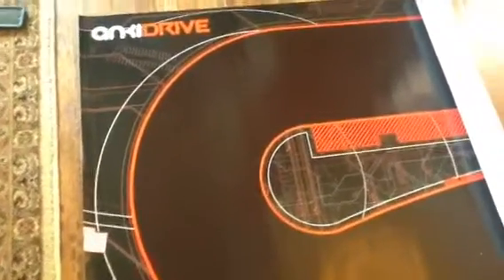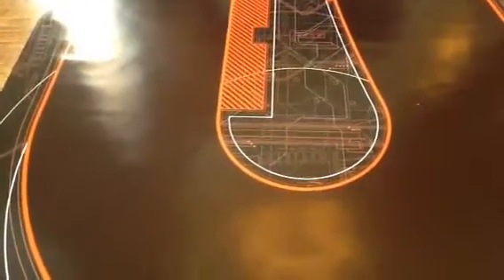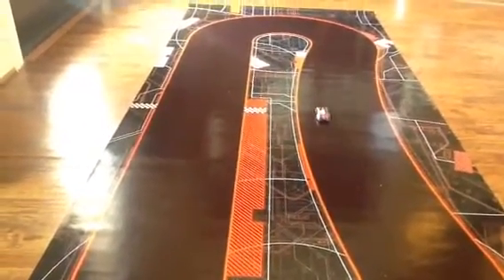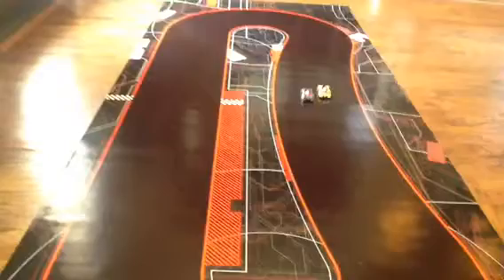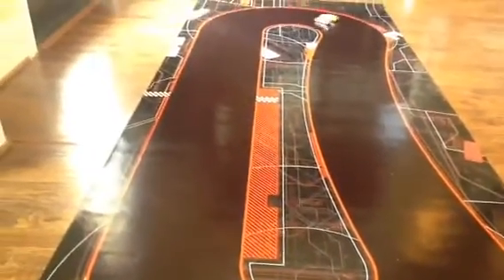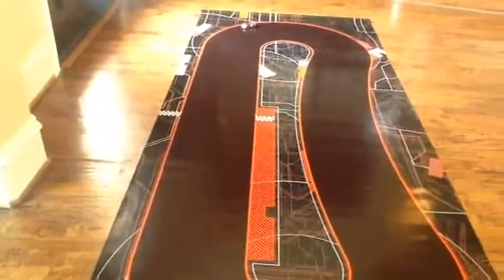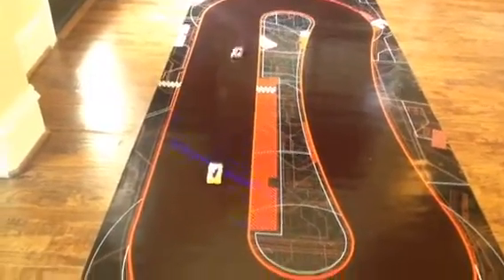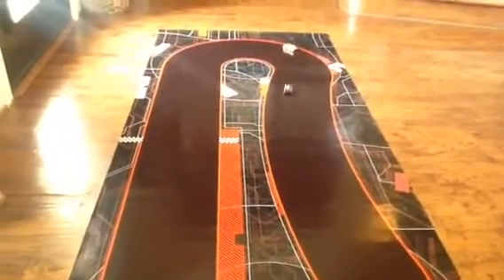Anki Drive = Robotics + iPhone app + real life racing game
This is not old school slot car racing!  This is amazing!  Imagine racing against an artificial intelligent car with weapons.  This is only the beginning!!!  You control your car by iPhone and it can get pretty competitive.  Having a blast with this!!